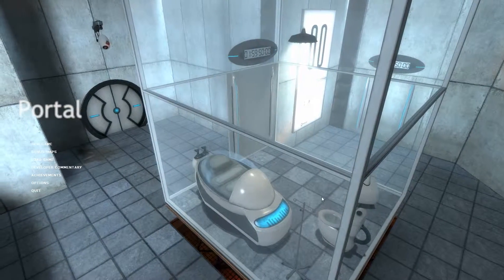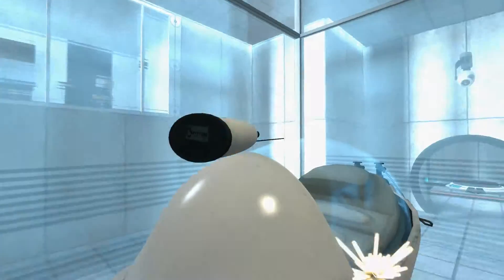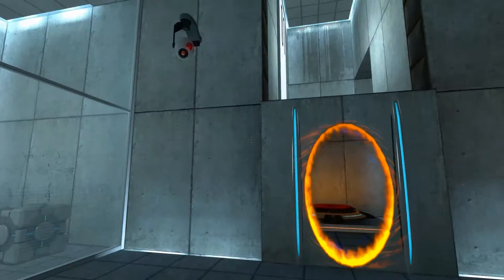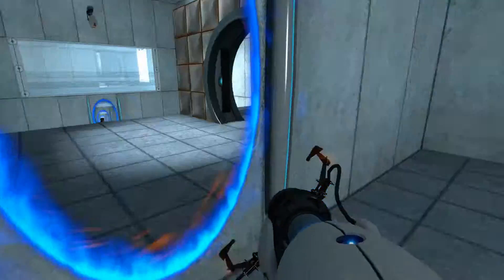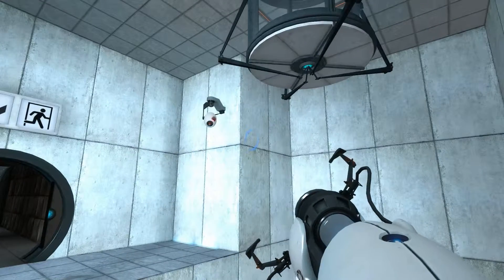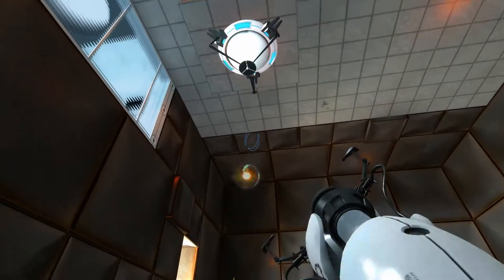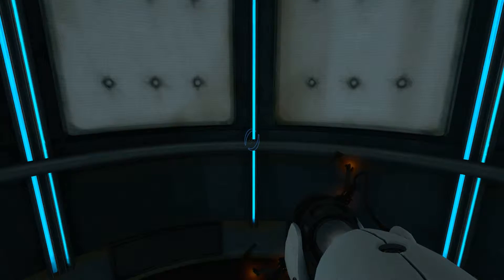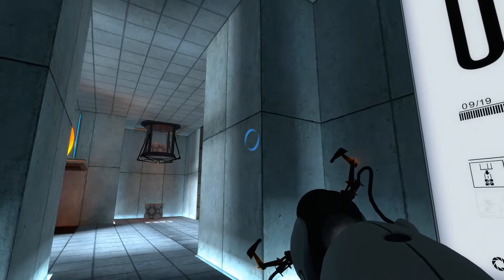There WILL be cake! - Portal Part 1